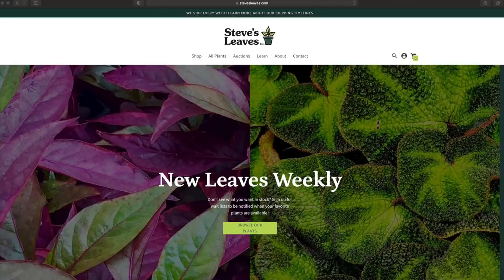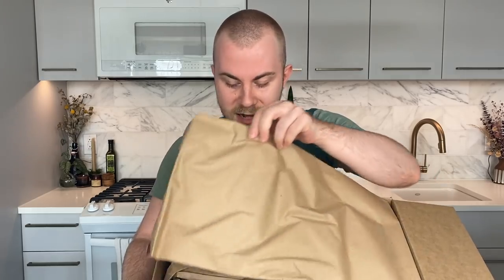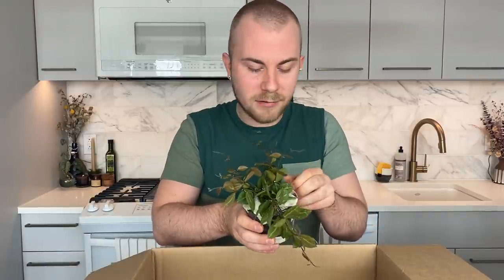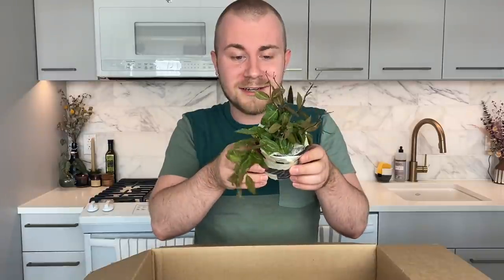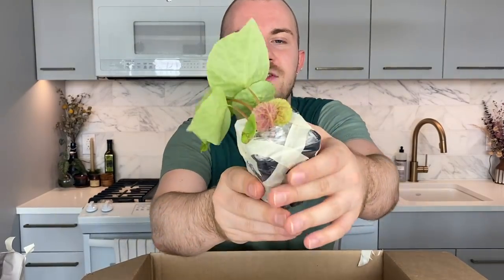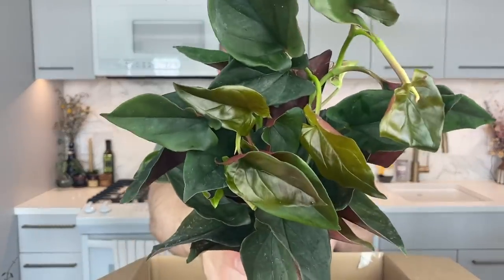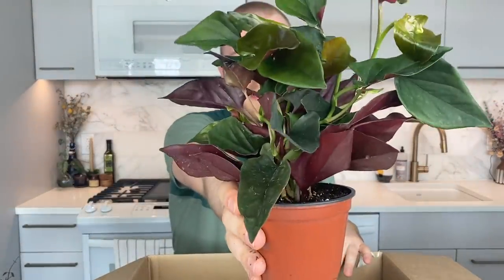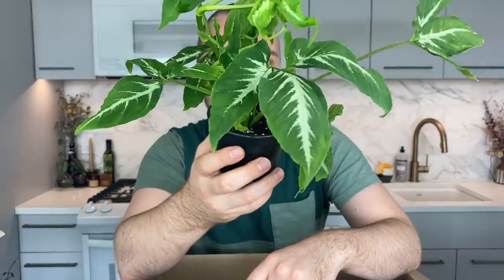Steve's Leaves Houseplant Unboxing (2021)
Time for another Steve's Leaves Houseplant Unboxing! One of my favorite online purveyors of houseplants, Steve's Leaves always has a great selection of incredibly full plants.

Dischidia ovata
Dischidia nummularia
Begonia natunaensis
Sygonium erythrophyllum "Llano Carti Rd"
Syngonium wendlandii
Siderasis fuscata